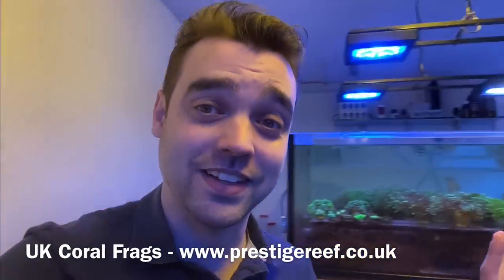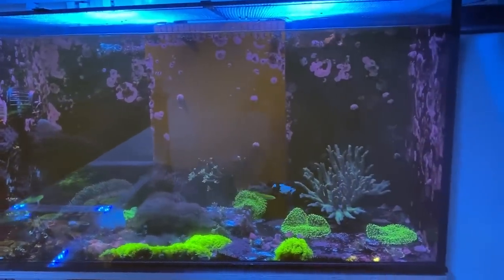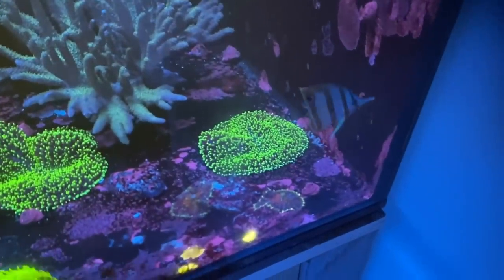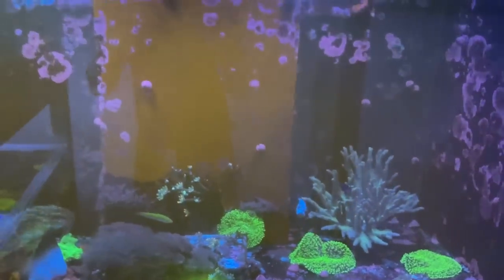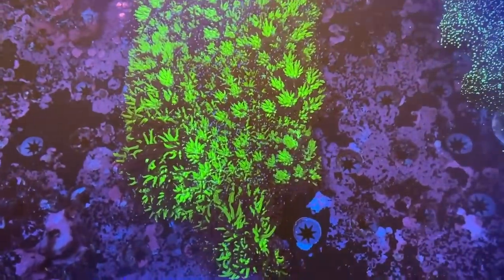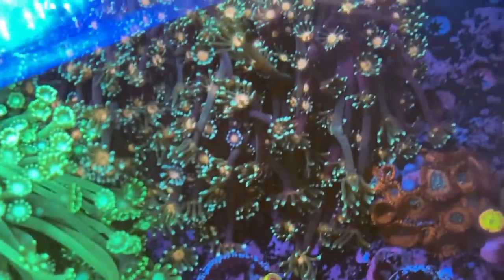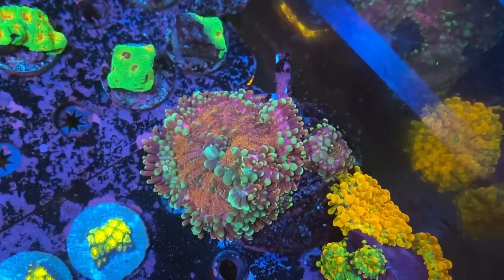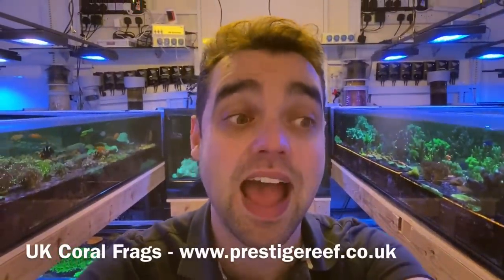I Neglected My 4000 Litre Coral Farm for 4 weeks